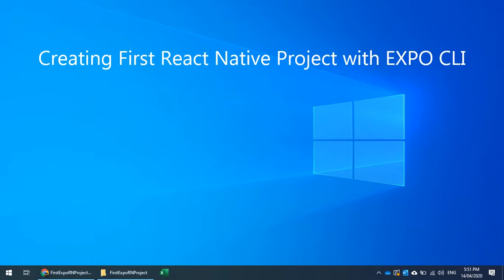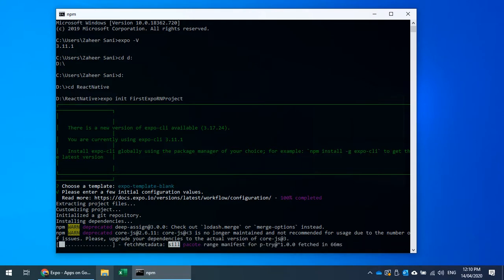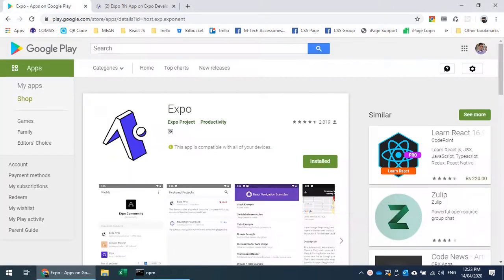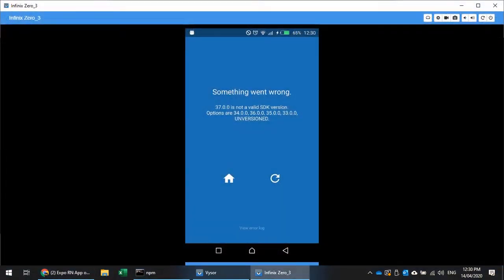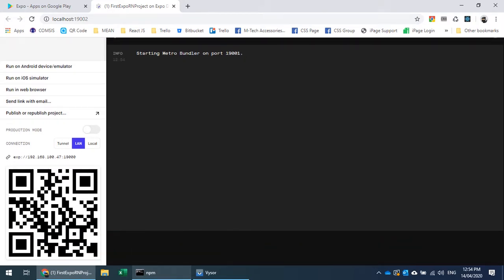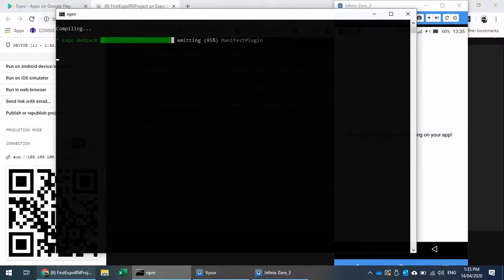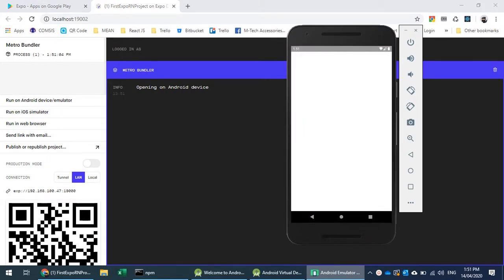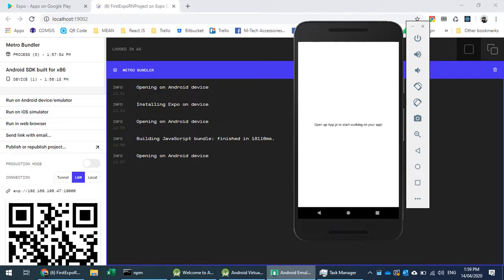React Native - Creating First App Using Expo CLI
Contents Covered:
00:54 How to Creating Project
04:45 How to Running the Project
06:07 How to Run the App on Your Physical Device (Android)
06:34 Using Vysor for Mirroring Mobile Screen on PC
08:42 Troubleshooting SDK Version Error of Expo Client (x.x.x is not a valid SDK version)
08:42 Running App using Expo Client
10:35 - 13:11 Silence - Skip This
13:12 Scanning QR Code on Physical Device and Running the First App
14:12 Running the App in Browser
15:23 Running the App in Android Emulator
17:45 How to Update Expo Client App on Android Emulator (You will need this if Expo CLI and Expo Client version conflicts and SDK Error shows up)
19:10 Discussed Android Emulator Resources Utilization